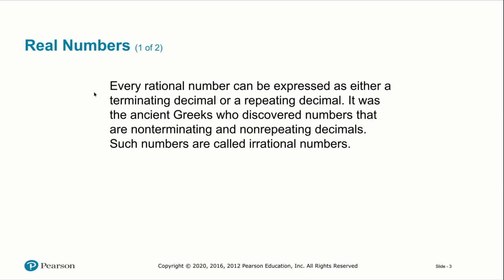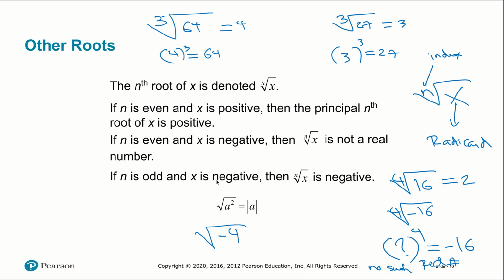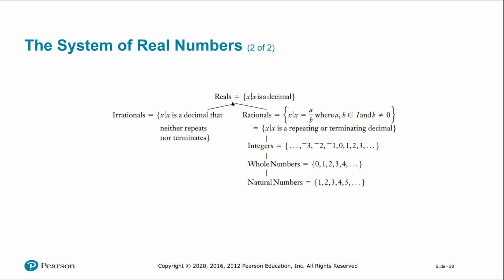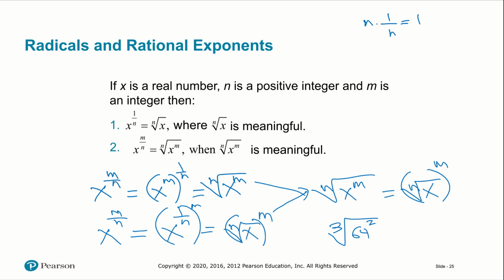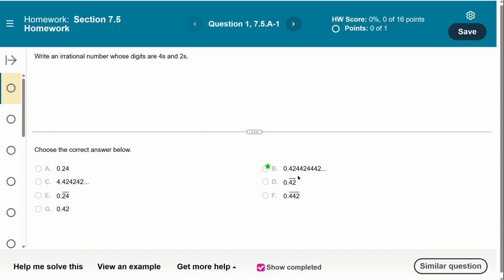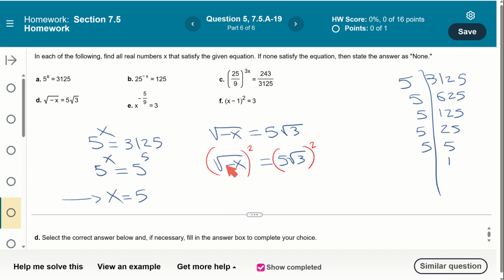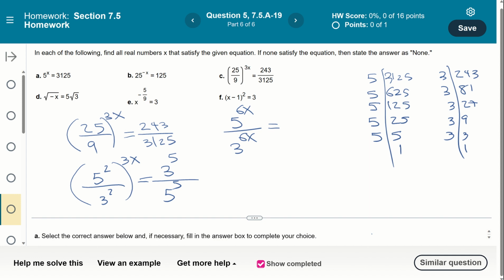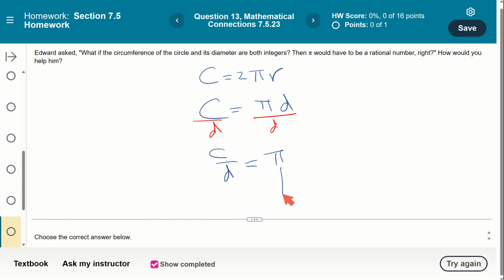Principles of Mathematics - Lesson 24 - Real Numbers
• Real numbers
• Operations on real numbers
• nth root and in particular square root
• How a^(a/n) and a^(m/n) are defined and why they are defined in this way
• Expressions involving radicals and radical exponents